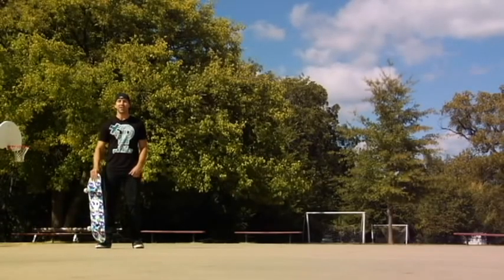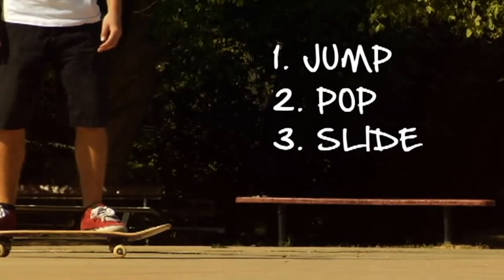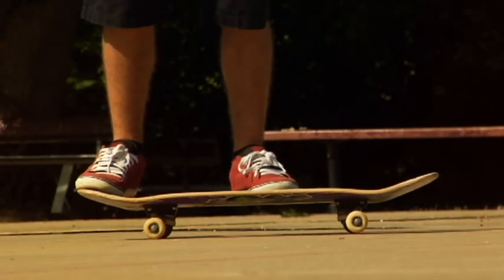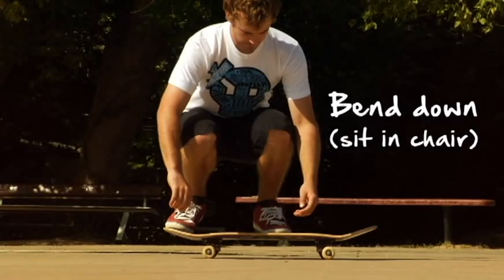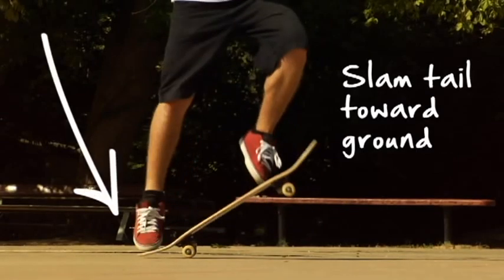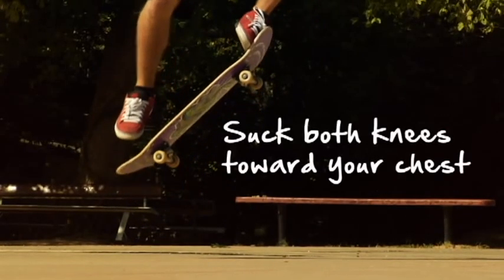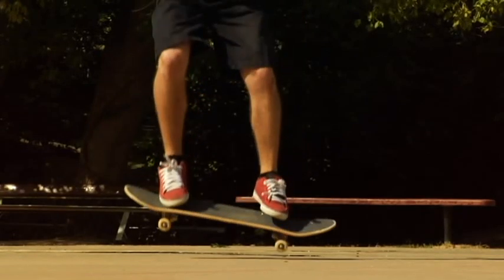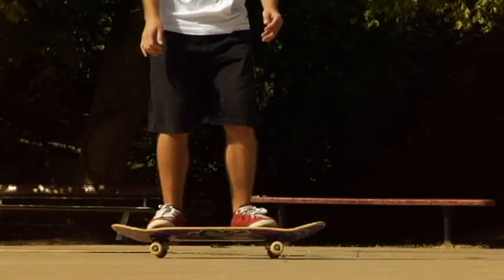The "Ollie" Explained - Self Destruct "SKATE baSICKs" DVD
In this segment from the "SKATE baSICKs" DVD, Members of Team Self Destruct give you step-by-step instructions on how pull off a textbook "Ollie"!

The "SKATE baSICKs" DVD teaches you:

The baSICKs:
How to stand, push, stop, turn, and pivot on a skateboard.

The Tricks:
Manual
Ollie
Frontside 180
Backside 180
Pop Shuv-It
Kickflip